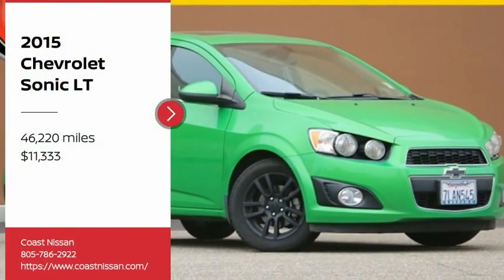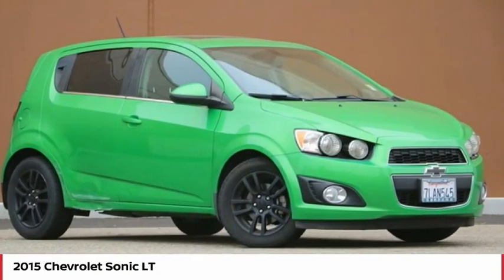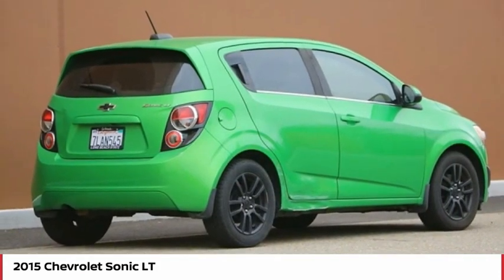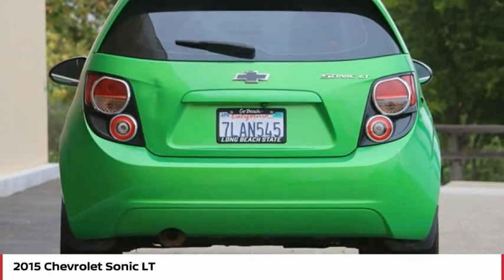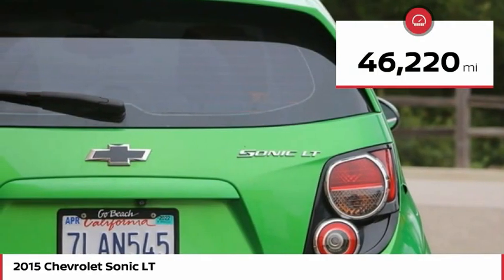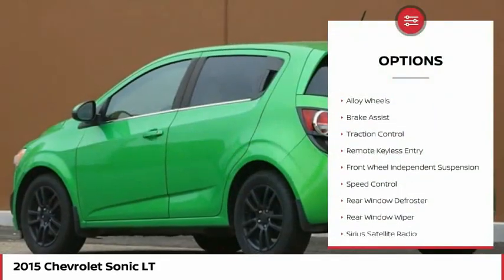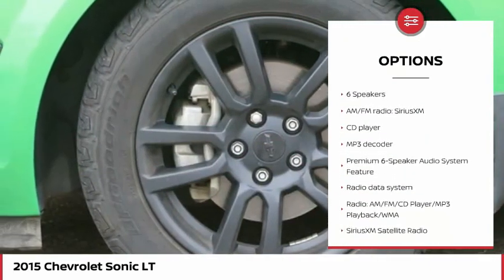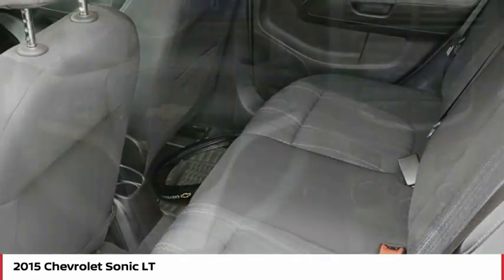2015 Chevrolet Sonic LT FOR SALE in San Luis Obispo, CA N21121TA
Stop in today for a test drive of this U 2015 Chevrolet Sonic

Coast Nissan
12150 Los Osos Valley Rd

Want us to come to you? No problem! In case we missed a picture or a detail you would like to see of this 2015 Sonic, we are happy to send you A PERSONAL VIDEO walking around the vehicle focusing on the closest details that are important to you. We can send it directly to you via text or email. We look forward to hearing from you!  Dragon Green Metallic 2015 Chevrolet Sonic LT FWD 6-Speed Automatic ECOTEC 1.8L I4 DOHC VVT  Recent Arrival! Odometer is 31560 miles below market average! 25/35 City/Highway MPG   Awards:     JD Power Automotive Performance, Execution and Layout (APEAL) Study, JD Power Initial Quality Study     2015 IIHS Top Safety Pick built after February 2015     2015 KBB.com 10 Coolest New Cars Under  18,000  Reviews:     The 2015 Chevy Sonic sedan and hatchback are cute, fun to drive, extremely good on gas, priced to sell, and full of features younger buyers covet (like built-in Wi-Fi). Cool colors and a very high-end looking interior should help seal the deal. Source: KBB.com     Powerful optional turbocharged engine; comfortable and spacious cabin; generous amount of features; fun to drive. Source: Edmunds     Built in the USA, the 2015 Chevrolet Sonic is the second-smallest to wear the bow-tie badge but its abilities are far from diminutive. The Sonic delivers fuel economy equal to or better than its rivals and driving dynamics that range from comfortably nimble to downright sporty. It offers loads of great standard features such as Bluetooth, air conditioning, and audio controls on the steering wheel. The MyLink infotainment system that allows for control of cell phone-enabled apps is available on LS and LT models, and standard on LTZ and RS. A rear-vision camera is available on the LT, and comes standard on the LTZ and RS models. Plus, you can get an available advanced safety package with Lane Departure Warning and Forward Collision Alert. Further, the LT Promotional Package includes a power sunroof, MyLink radio, and front fog lights. Around town and on the highway, the 2015 Chevy Sonic sets a new standard for subcompact driving refinement, driving more like a bigger, pricier car. One of the front-wheel-drive Sonic s best tricks is how it manages to deliver both segment-leading highway manners with impressive road-holding abilities. Inside the 2015 Chevy Sonic is a mix of conservative design with a touch of motorcycle inspiration in the form of a compact gauge cluster with a digital speedometer. In addition, check out the sporty RS that includes a stiffer suspension, leather seats and unique 17-inch wheels. The 2015 Chevy Sonic is the quietest and most composed subcompact car you can buy. Combined with more conventional styling than some of its key competitors, the Sonic is destined to become a mass-market favorite. Source: The Manufacturer Summary All used vehicles come equipped 3M Clear Paint Protection PKG for  395, Door Edge Guards & Door Handle Cup Inserts. Comes with 10 Year Warranty & Free Replacement on 3M PKG, This package is in addition to any and all sale price listed on-line or at dealership San Luis Obispo, SLO, Arroyo Grande, Pismo Beach, Paso Robles, 93405,  Vehicle price and availability are subject to change without notice.